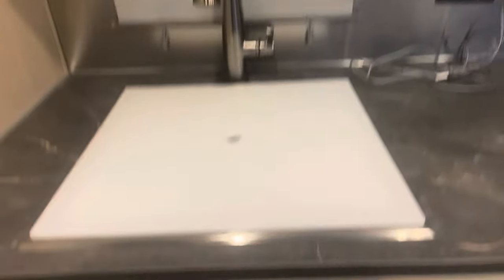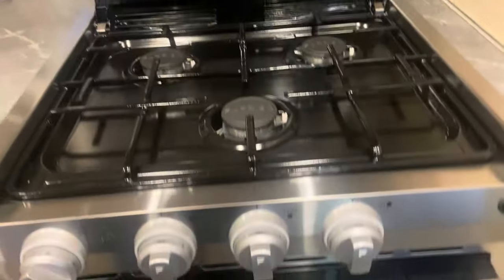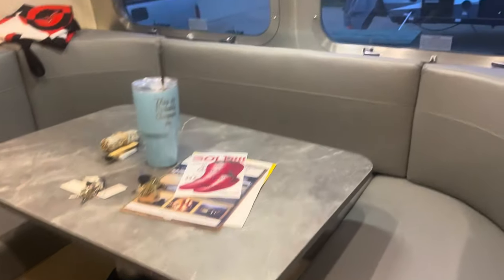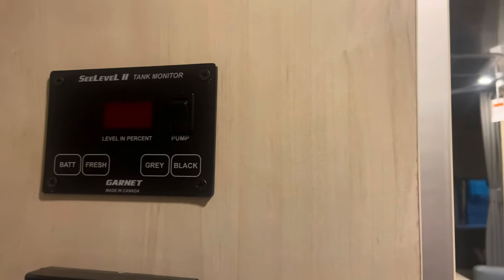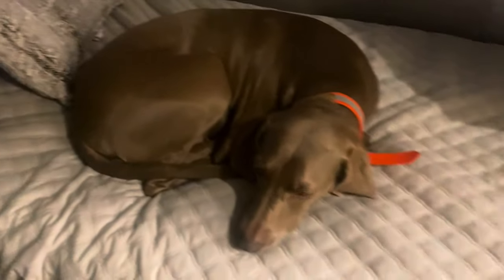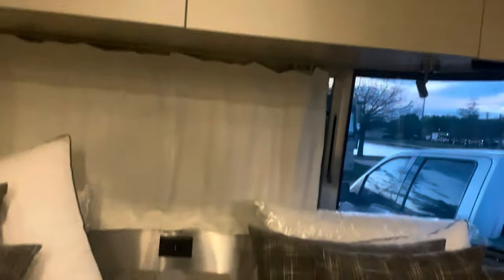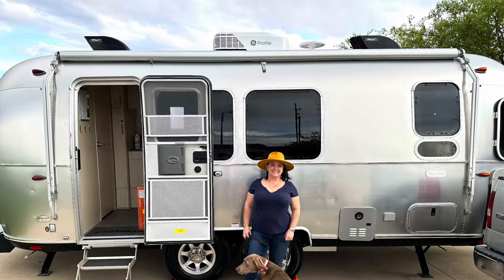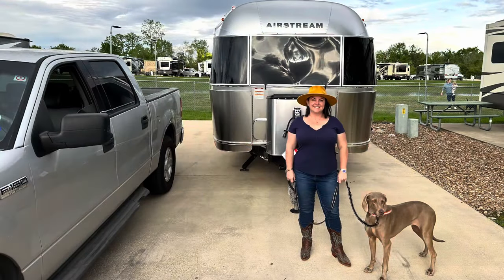Airstream | New Airstream | New Camper | Female Camper | Chateau Boheme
Come with me as I purchase my first camper and figure out life on the road.